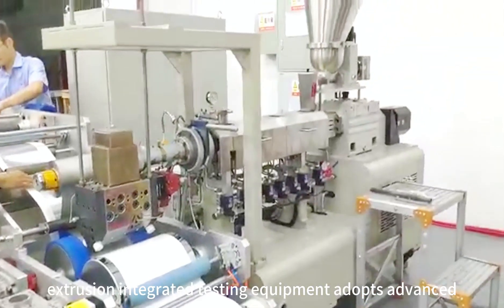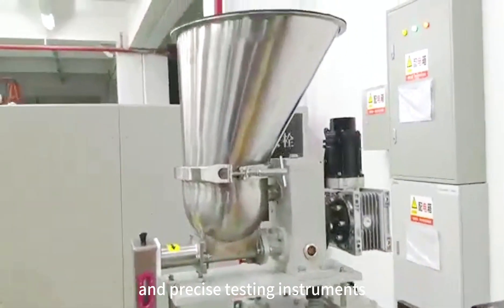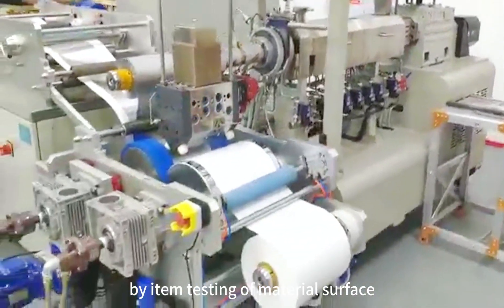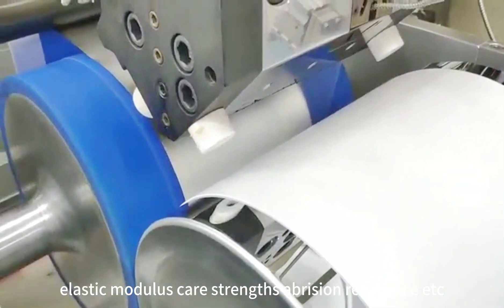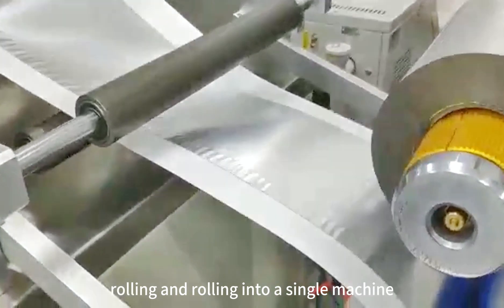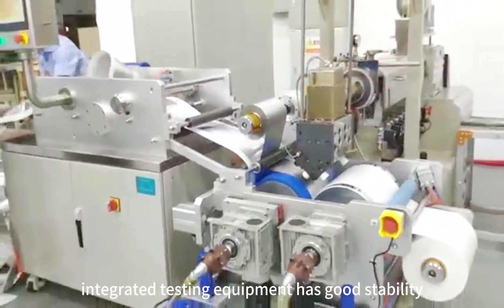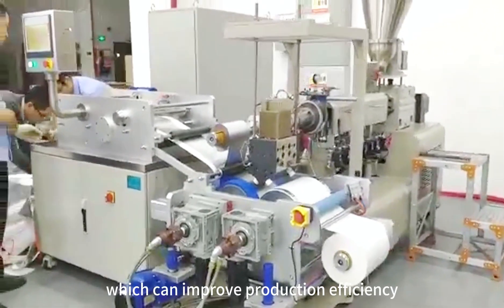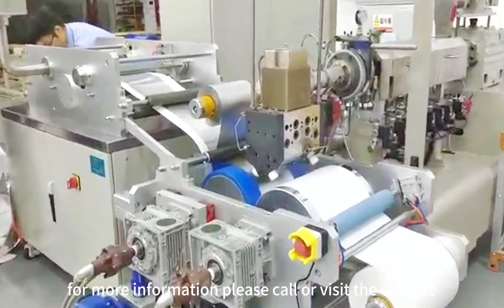Polymers laminate and coat extrusion integrated testing equipment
The equipment adopts advanced electronic control technology and precise testing instruments, which can effectively simulate the actual production process and realize the function of item-by-item testing of material surface coating thickness, tensile strength, compressive strength, elastic modulus, tear strength, abrasion resistance, etc.